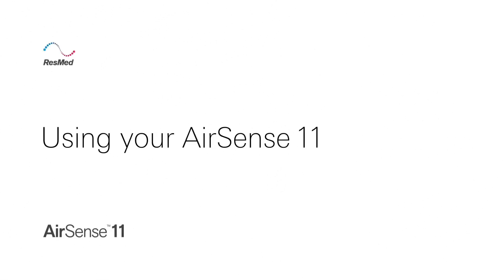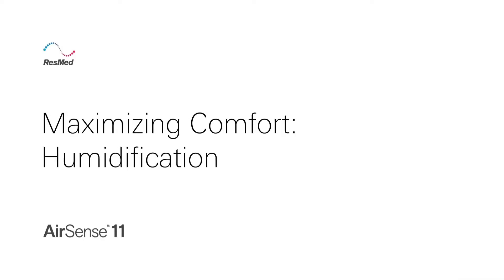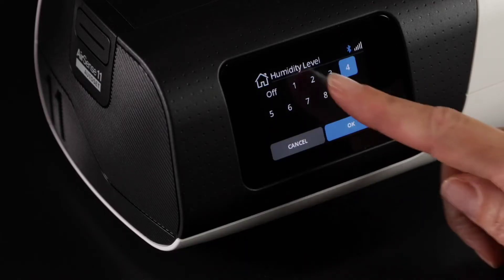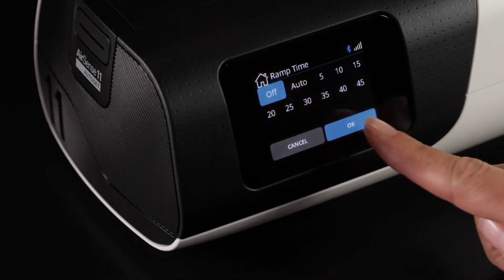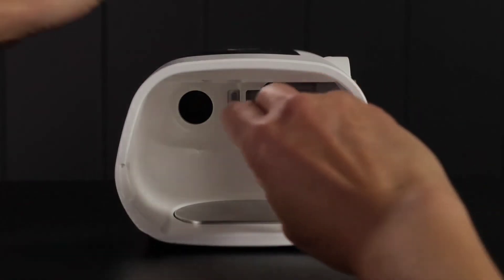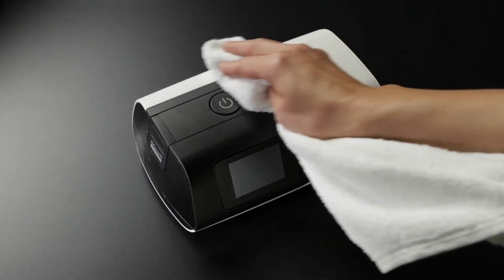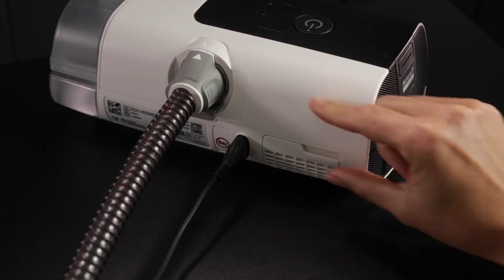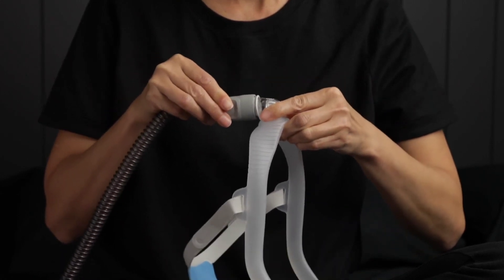ResMed airsense 11 | full video | cpap settings | cleaning | fittings | cpap setup | 03233365253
ResMed Launches AirSense 11 PAP Series, Advancing Digital Health in Sleep Apnea Treatment

New digital features designed to make therapy setup and nightly use easier for patients, and help clinicians provide care more efficiently